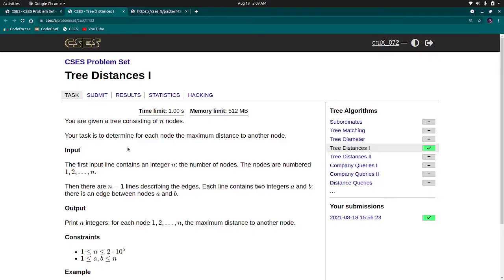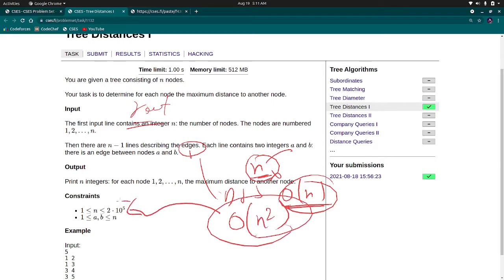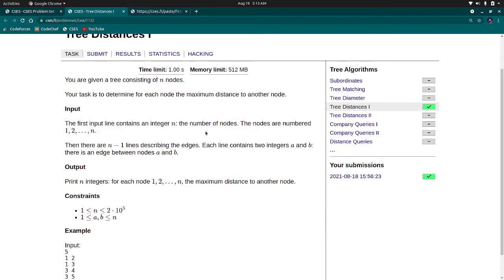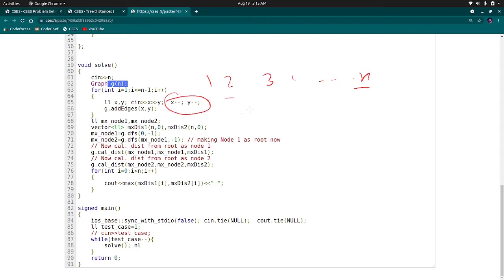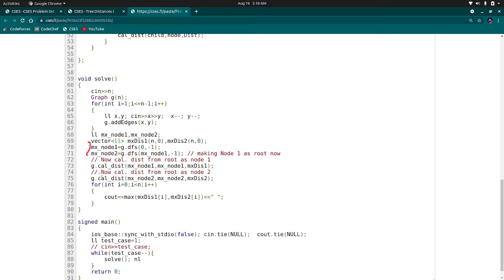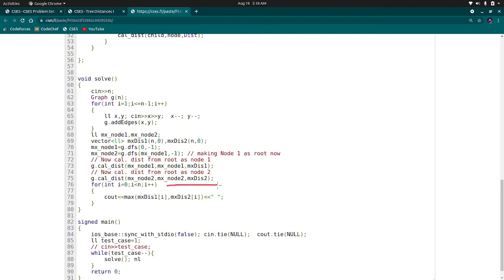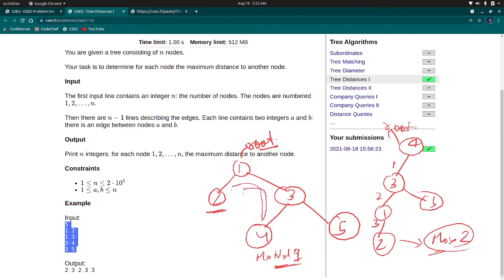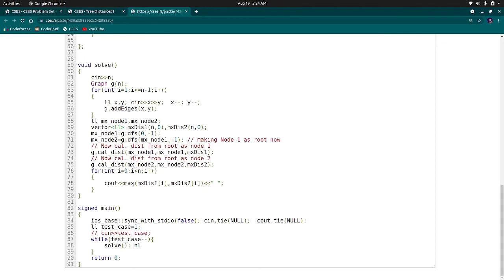Tree Distances 1 | CSES Problem Set